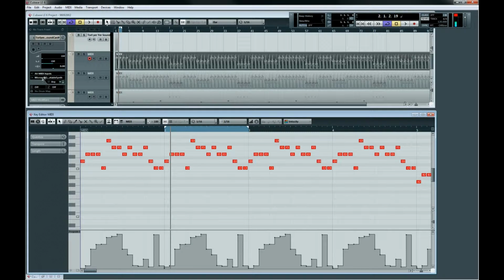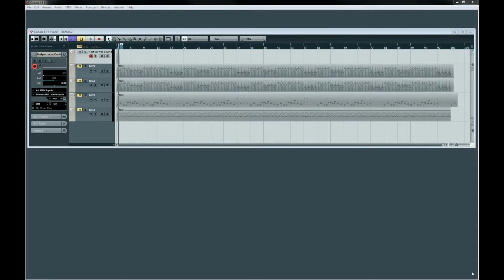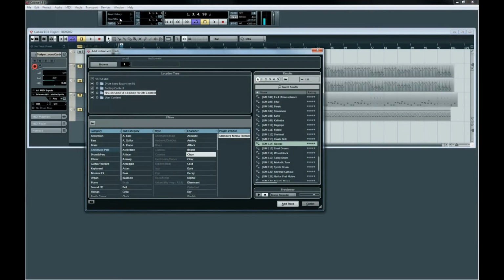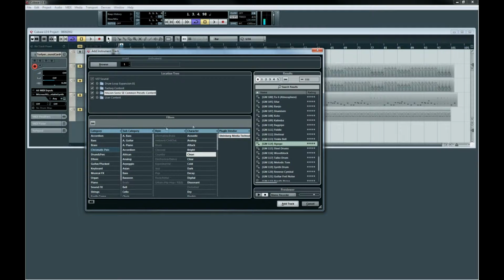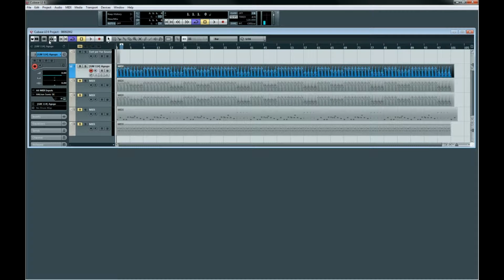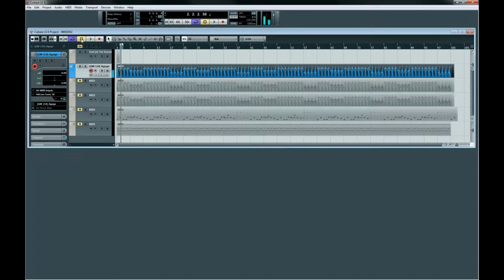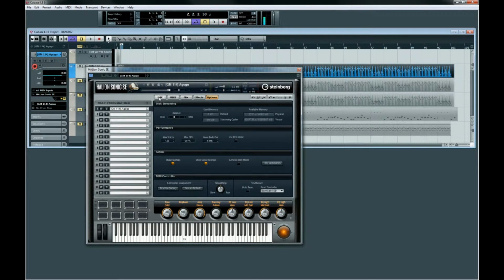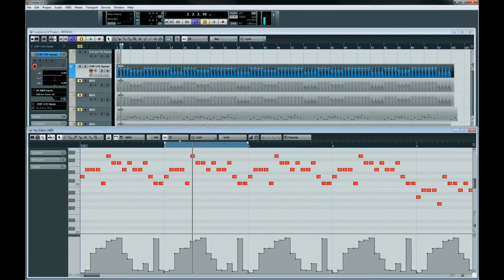Halion Sonic SE Struggles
A MIDI sequence containing program change messages every semiquaver challenges Halion Sonic.

Soundtrack: Five-Eigths Inch Wrench